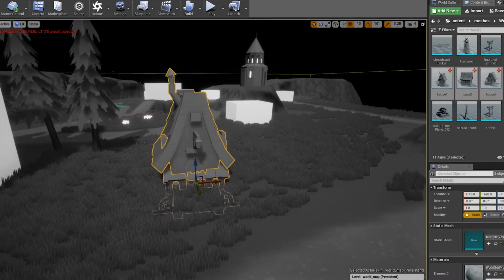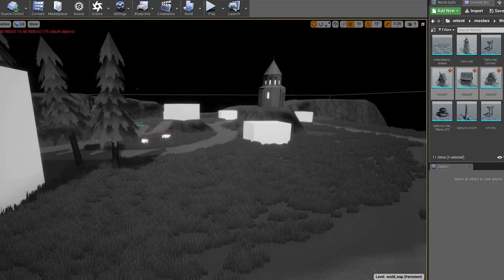Moonlight maze Devlog #3 making stylized houses